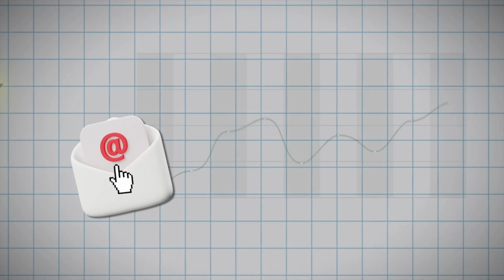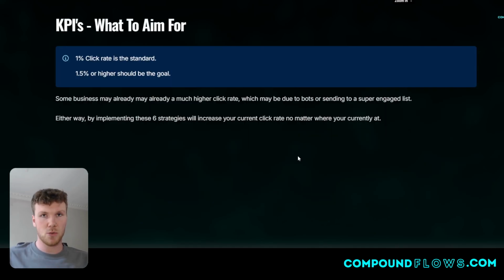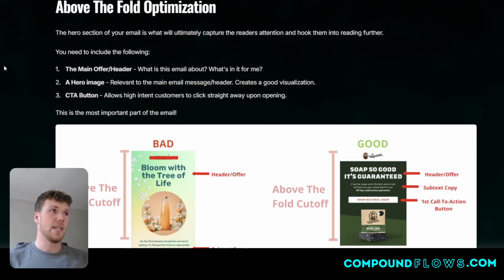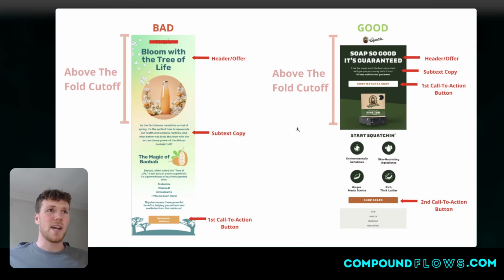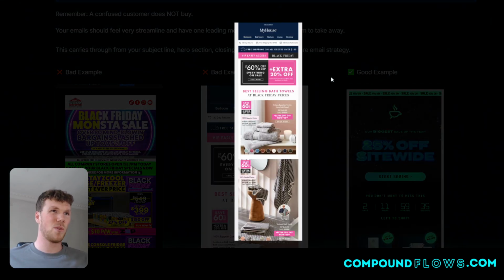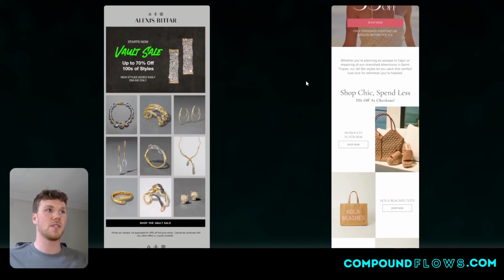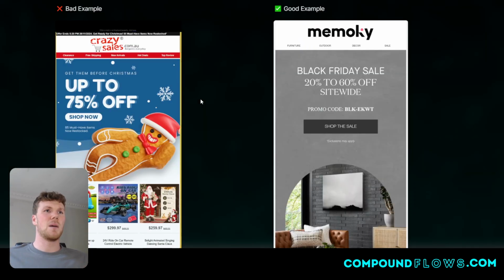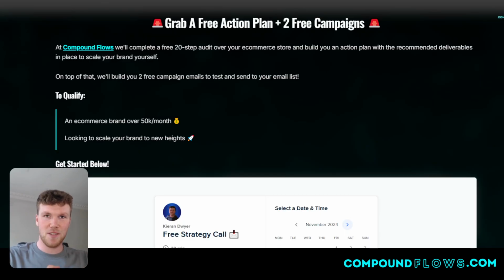Want a 50% Increase in Email Clicks? Watch This Now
In this video, I show you how to increase your click through rate on email campaigns when sending from Klaviyo for your email marketing.

TIMESTAMPS:
Intro 0:00
KPI's To Hit 0:57
Step 1 CTA Above The Fold 5:30
Step 2 Have ONE Clear Action 9:30
Step 3 CTA Button On Every Scroll 13:10
Step 4 Buttons Under Every Product 14:15
Step 5 Bigger Buttons For Mobile Users 16:00
Step 6 Collection Footer 17:58

This video covers all the best practices you should be following to maximize the clicks your receiving from your email marketing. I've laid it out in 6 easy steps for anyone to implement.
Enjoy and let me know any questions in the comment section!

How to Drive More Clicks with Klaviyo Emails for Shopify
Maximise Click-Through Rates for Shopify Campaigns Using Klaviyo
Klaviyo Shopify Strategies to Increase Engagement and Click Rates
How to Write Klaviyo Emails That Boost Clicks on Shopify
Proven Tactics to Improve Shopify Email Campaign Click Rates
Klaviyo Campaign Optimisation for Shopify Stores to Increase Clicks
How to Get More Customer Clicks on Klaviyo Shopify Emails
Best Practices for Shopify Email Campaigns with Klaviyo
How to Improve Shopify Email Performance Using Klaviyo
Klaviyo Shopify Tips to Maximise Click Rates and ConversionsHow to Increase Email Campaign Click Rates with Klaviyo on Shopify
Klaviyo Best Practices for Higher Click Rates in Shopify Emails
How to Improve Click-Through Rates for Shopify Email Marketing
Boost Shopify Email Campaign Click Rates Using Klaviyo Tips
How to Optimise Klaviyo Emails for Shopify to Maximise Clicks
Increasing Click Rates for Shopify Emails with Klaviyo Step-by-Step
Klaviyo Tips to Get More Clicks on Shopify Email Campaigns
Strategies to Increase Click Rates for Klaviyo Shopify Campaigns
How to Design Klaviyo Emails That Drive Clicks for Shopify Stores
Best Ways to Maximise Click Rates with Klaviyo and ShopifyHow to Get More Clicks from Klaviyo Email Campaigns
Maximise Email Click-Through Rates for Your E-Commerce Store
Klaviyo Email Strategies to Increase Engagement and Clicks
How to Write Emails That Customers Actually Click
Proven Tactics to Improve E-Commerce Email Click-Through Rates
Klaviyo Campaign Optimisation Tips for More Clicks and Conversions
How to Increase Customer Engagement with Email Campaign Clicks
Best Practices to Drive Clicks on E-Commerce Email Campaigns
Strategies to Improve E-Commerce Email Performance with Klaviyo